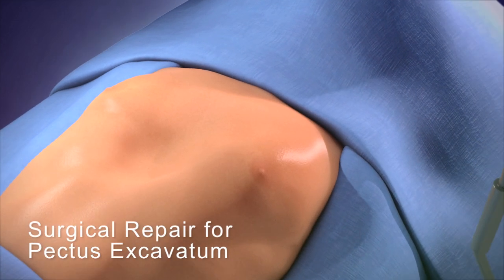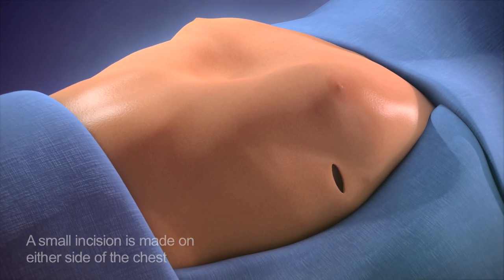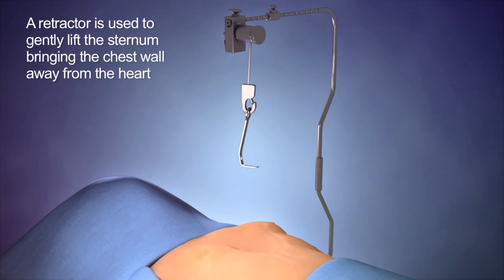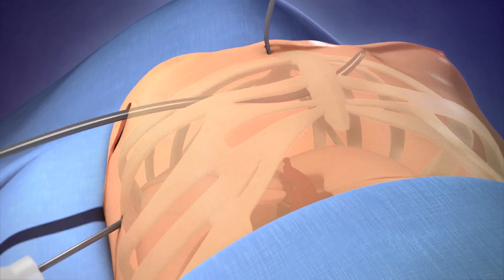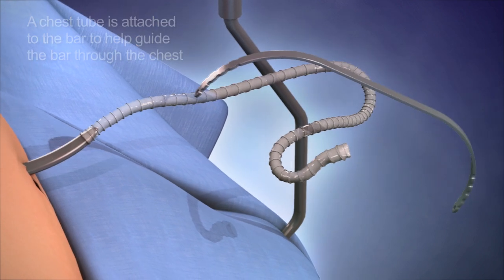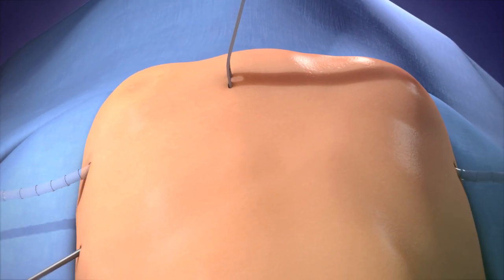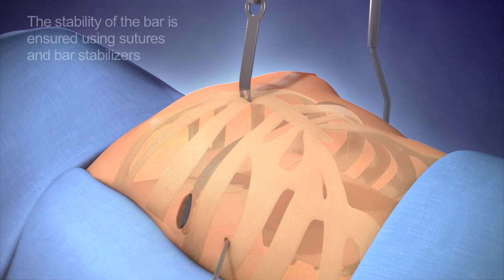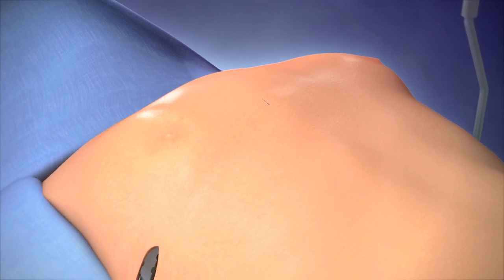Pectus Excavatum Surgical Repair | A Cincinnati Children's Medical Animation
Medical Animation
Pectus Excavatum is a deformity where the chest wall caves inward. The deformity is sometimes seen at birth but is more often seen with the onset of puberty. It occurs in 1 in 500 to 1,000 children.
Pectus Excavatum is not generally life-threatening, but is known to be a cause of shortness of breath, pain, exercise intolerance and decreased cardiac function. With correction of the deformity, the patient’s overall breathing, cardiac function, posture and appearance are improved.

Surgery is performed using 1 to 3 metal bars that elevate the sternum. This minimally invasive procedure is performed by making two small incisions on either side of the chest, and another small incision to insert a scope, which allows the physician direct vision throughout the procedure. With the aid of a tunneling instrument, a metal bar is safely inserted through one side of the chest and guided to the other. The bar is then rotated with the help of two bar flippers. The bar is secured to the ribs using heavy sutures to ensure it stays in place.
The chest is then totally corrected, and the lungs and heart now have ample space to function.

Credits:
Content Experts: Rebeccah Brown, MD and Victor Garcia, MD